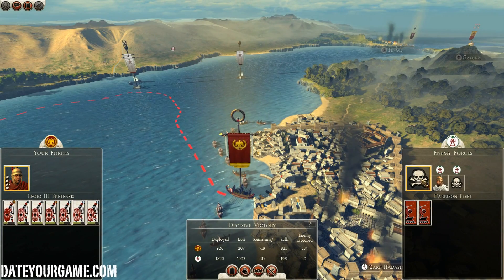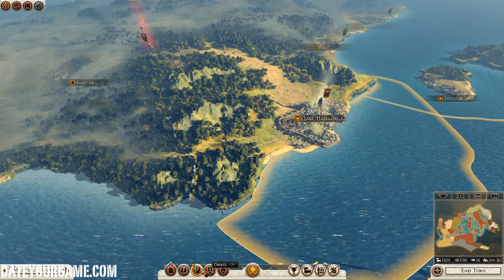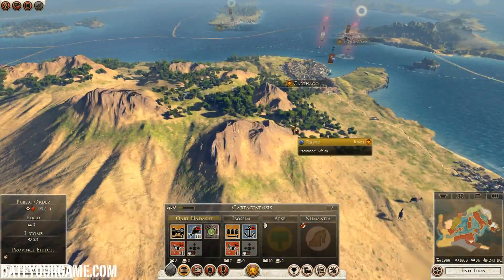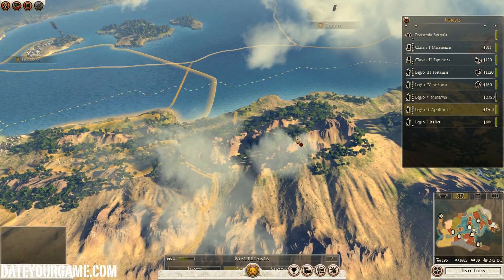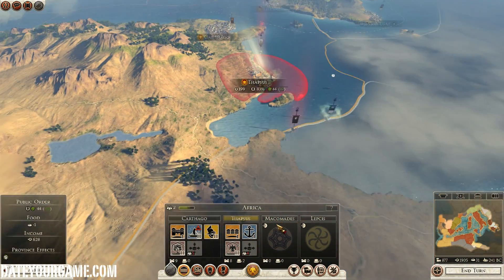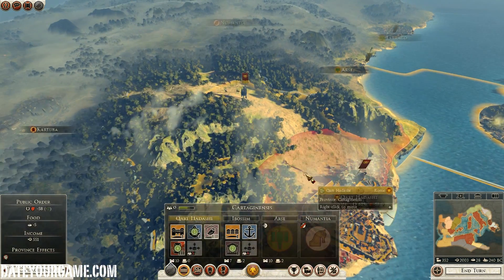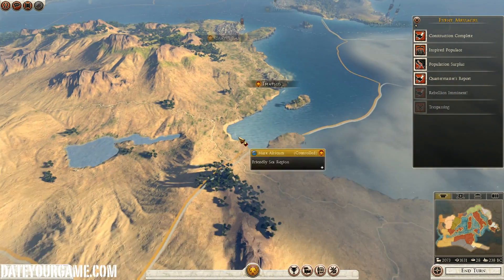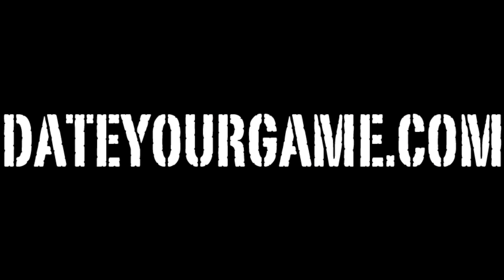Total War Rome 2 Legendary Roman Campaign Chronicle 17 By Attila16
Total War Rome 2 Legendary Difficulty will be easy after watching this series of videos by the Old School Attila16. Starting from day one of release of the game this series show all the fast learning process of the game in simple terms that you will be able to apply in your own campaign.

A Word about the Author:

Attila16 was the one that started it all on Youtube when it comes Total War Let's Play back in 2006, with the Carthaginian Campaign Chronicles and German Chronicles. He has many of the most viewed Total War Videos on Youtube, related to Rome Total War, Medieval II Total War, Empire Total War and Shogun 2 Total War. His creations were enjoyed by millions of viewers on Youtube alone in many different games. He was also Nominated for the Community Award by Creative Assembly in 2007 after the fans spoke. He is part of the 1% of the Total War players that finished all Total War at the Legendary Difficuty so that should be a very interesting way to learn the game to watch him!